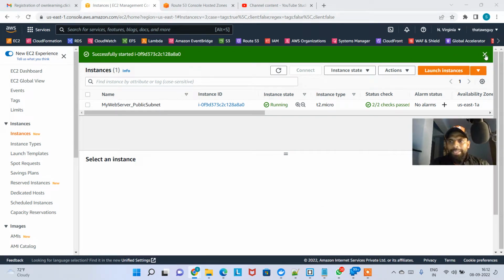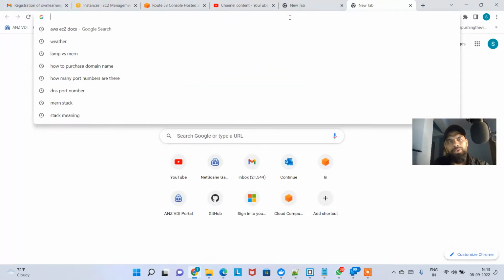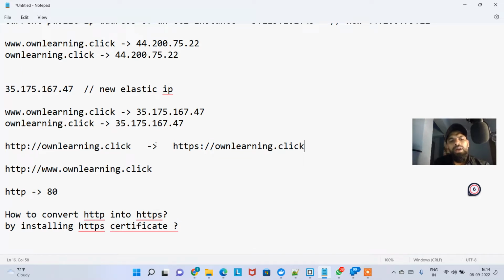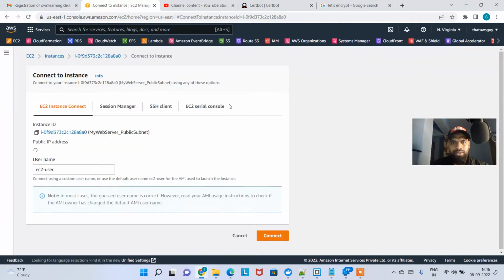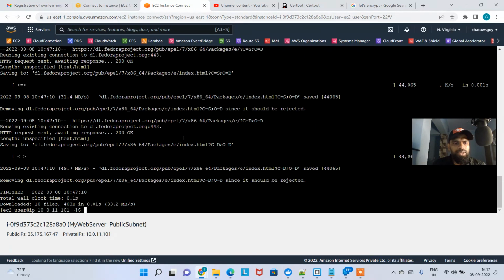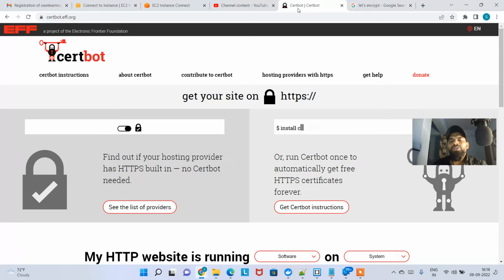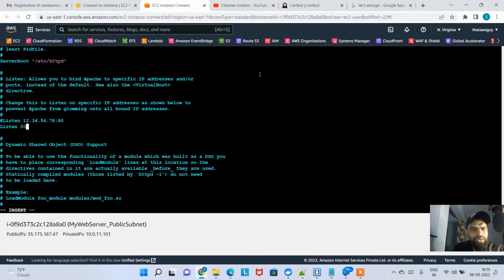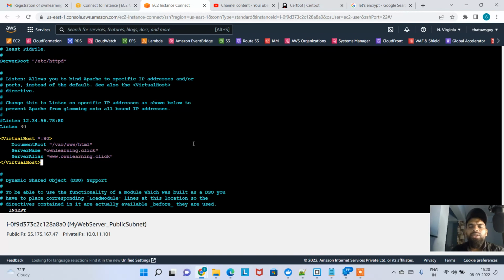AWSWorkshop Part8 Section1/Encryption/CertBot/HTTPS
Let's Encrypt with Certbot on Amazon Linux 2
Install and run certbot
explanation on https
Why we require https